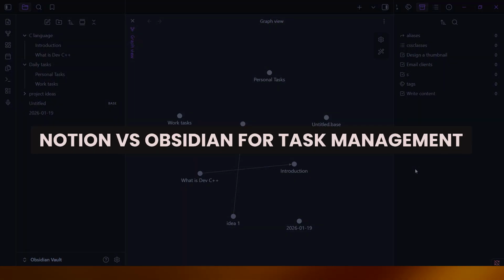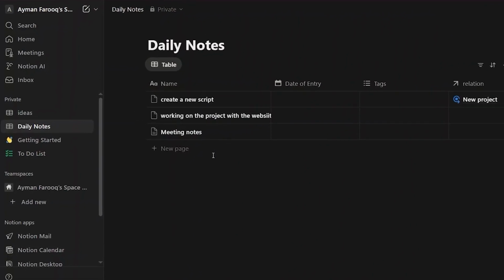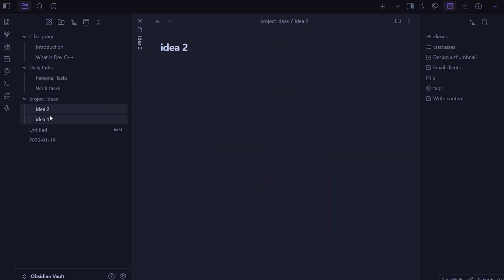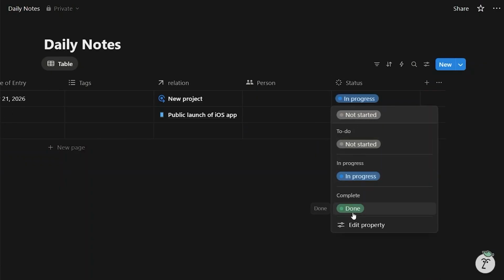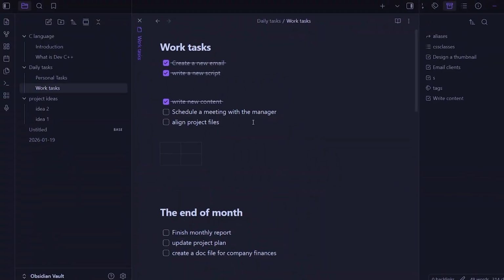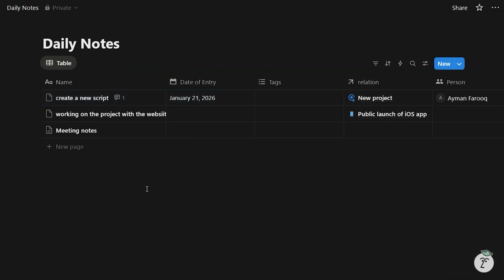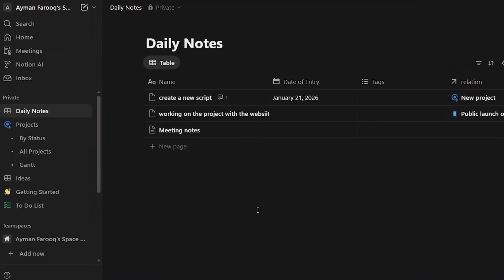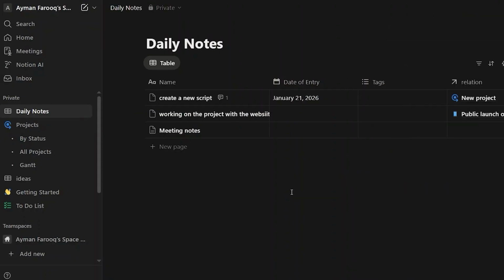Notion vs Obsidian For Task Management (2026)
Obsidian Vs Notion | Obsidian Vs Notion Comparison | Obsidian Vs Evernote | Obsidian Vs Google Docs

In this video, I’ll compare Notion vs Obsidian for task management in 2026 and help you decide which one handles your to dos, projects, and workflows more effectively.

Notion and Obsidian are both popular productivity tools, but they take very different approaches: Notion offers built in databases, Kanban boards, and customizable task systems, while Obsidian uses plugins and manual structures to manage tasks alongside notes.

In this tutorial, you’ll learn how Notion and Obsidian handle task creation, organization, reminders, project tracking, views (like boards and lists), and which tool works better depending on your workflow, goal complexity, and preference for structure vs flexibility.

This video is perfect if you’re searching for Notion vs Obsidian task management, best task tools 2026, productivity systems comparison, database vs markdown tasks, or how to decide the right task workflow for your setup.